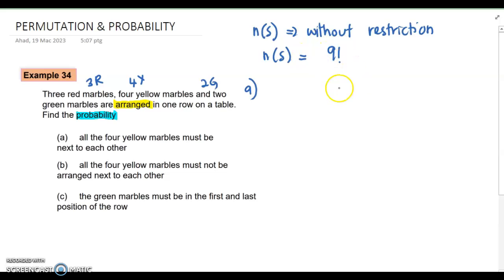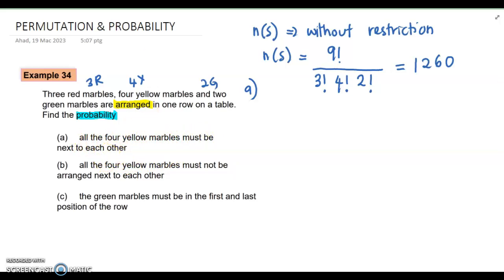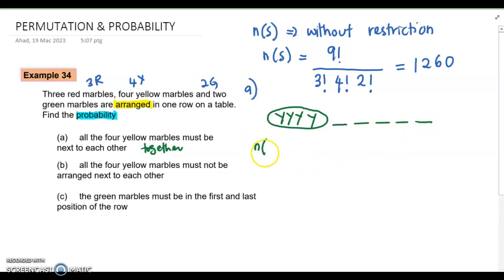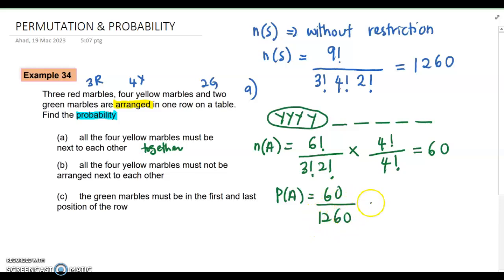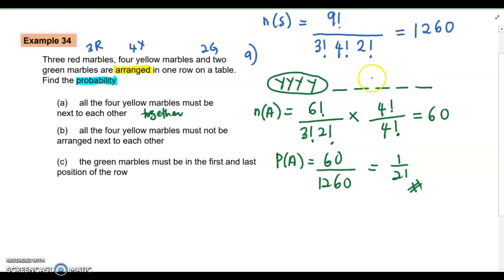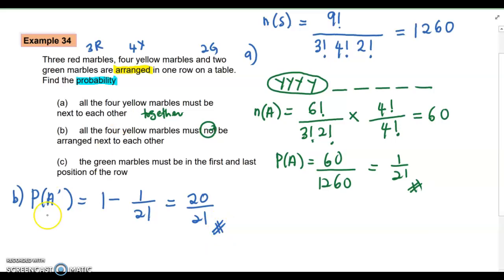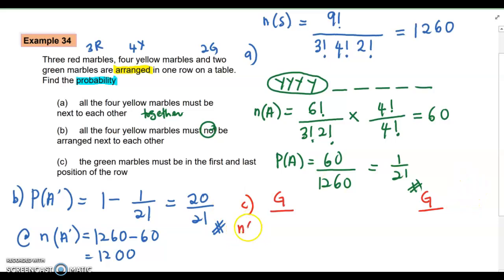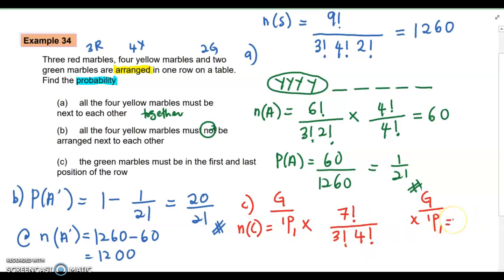Permutation & Probability : Lecture example 34 session 22_23